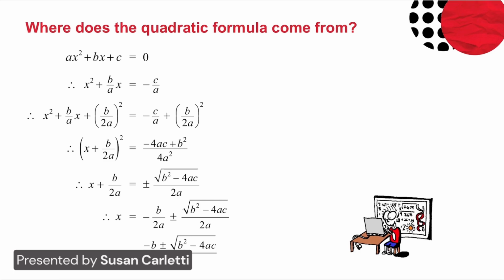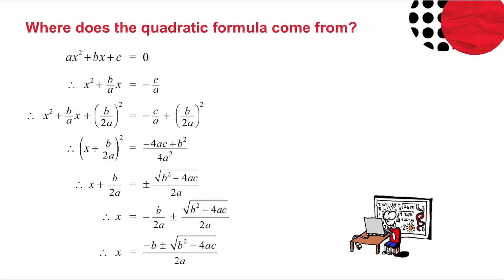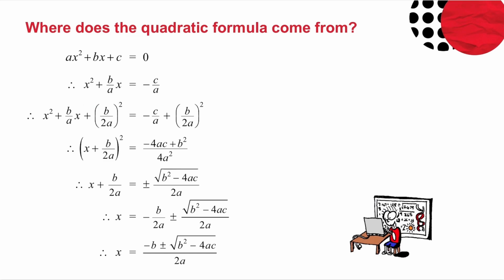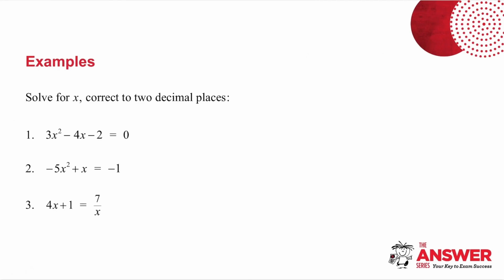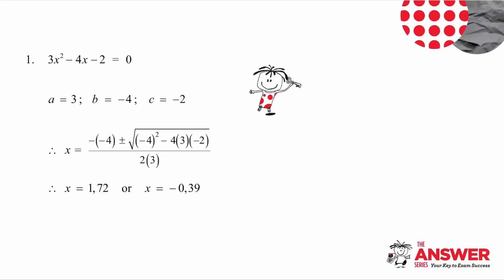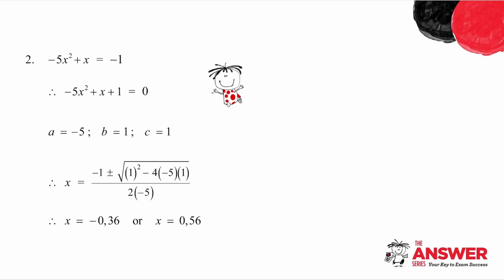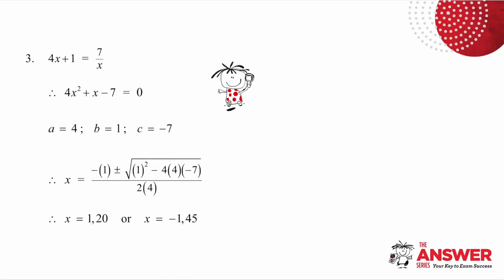GR 11 MATHS ALGEBRA – Quadratic Formula #6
This video looks at solving equations using the quadratic formula.

• Page 3.7 Exercise 3.3